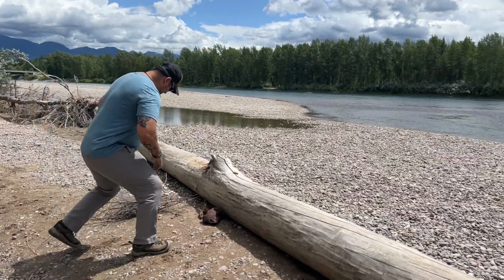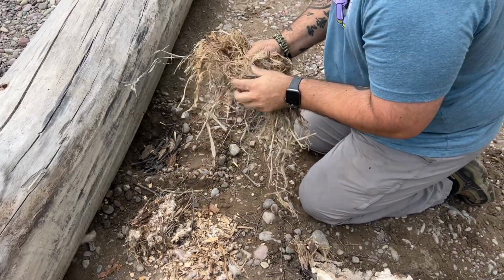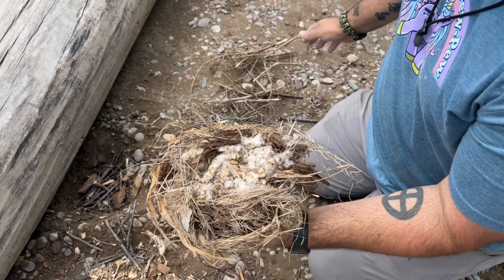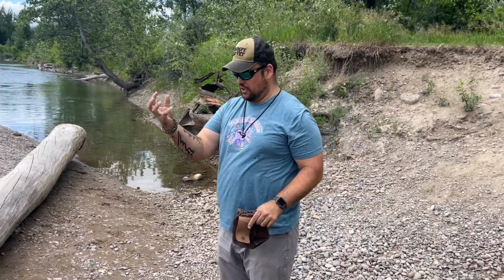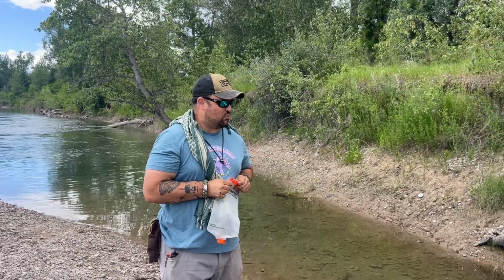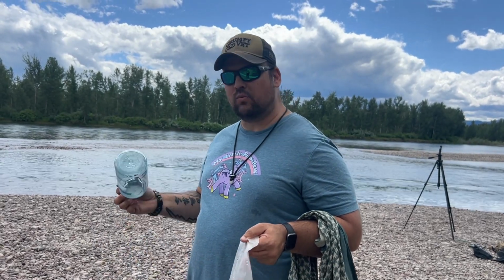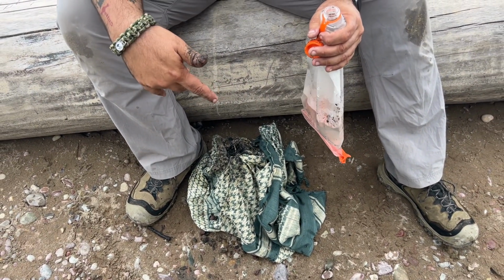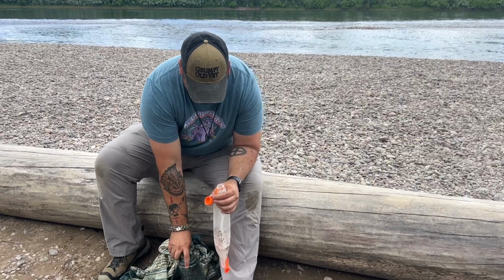Teaching My Dad Survival Skills in Montana 🌲💧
Join us for this special Wednesday Wisdom episode as I take my dad to the serene Flathead River in Montana and teach him how to make an improvised charcoal filter for water purification in the wild.

In this video, you’ll learn:
✅ How to create a bushcraft charcoal water filter
✅ Essential wilderness water safety tips
✅ A heartwarming father-son bonding moment in nature

Whether you’re into survival skills, outdoor adventures, or just love seeing real moments in nature—this one’s for you.

⏱️ Chapters
00:00 - Intro & Fire Challenge Setup
00:21 - Windy Conditions & Fire Planning
00:41 - Creating a Wind Block & Digging Fire Pit
01:08 - Prepping Base for the Fire
01:24 - Tinder Talk & Fire Size Goals
01:47 - Rock Use & Wind Strategy
02:08 - Finding Tinder: Bark & Cottonwood
02:25 - Building the Tinder Bundle
02:54 - What a Bird Nest Fire Starter Does
03:16 - Grass vs. Bark: What Works Better
03:37 - Constructing the Bird Nest Fire Starter
03:52 - Ignition Tools & Fire Starting Necklace
04:10 - Igniting Tinder in Wind
04:34 - Managing Fire in Harsh Weather
04:50 - First Fire Success & Fire Starting Recap
05:03 - Fire's Purpose: Making Charcoal
05:20 - Preparing for Improvised Water Filter
05:37 - Coal Quantity & Fire Management
05:57 - Safe Charcoal Use in Water Filtration
06:14 - Using Scarves for Survival Filters
06:34 - Military Water Filtering Experience
06:56 - What’s a Shamog & Why It’s Useful
07:20 - Cotton Gear in Hot Climates
08:26 - Filtering Water Using a Shamog
08:50 - Filtration Method Overview
09:16 - Checking Coal Readiness & Filter Setup
09:45 - Filling Shamog with Filter Materials
10:08 - DIY Water Filter in Action
10:57 - Final Water Filter Tips
11:55 - Purifying Filtered Water
12:14 - Field-Ready Filtration Recap
12:30 - How to Finish & Store Safe Water
12:54 - Iodine Tablet Use & Shelf Life
13:15 - Outro: Wednesday Wisdom Wrap-up
13:22 - Final Thoughts with Dad